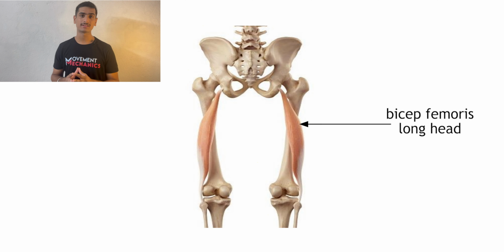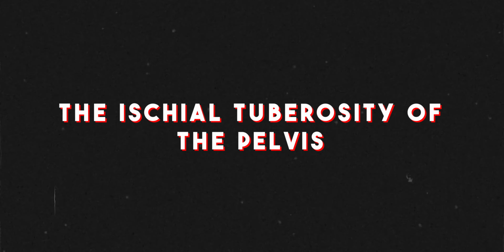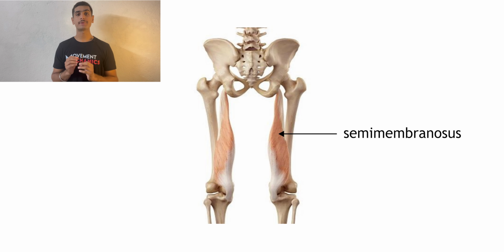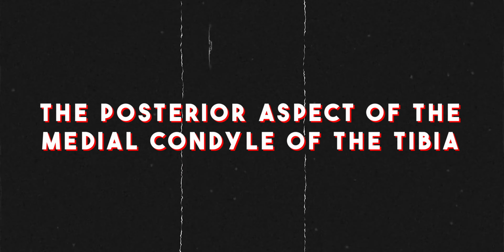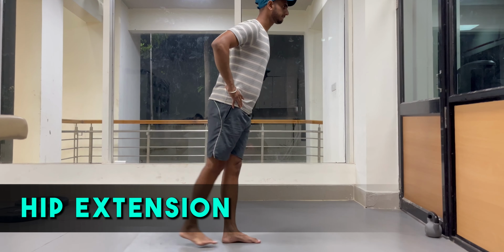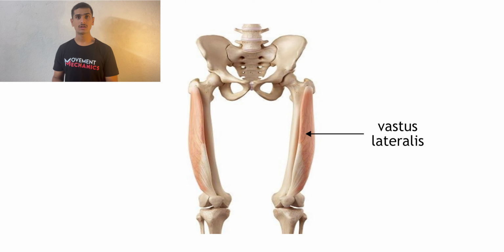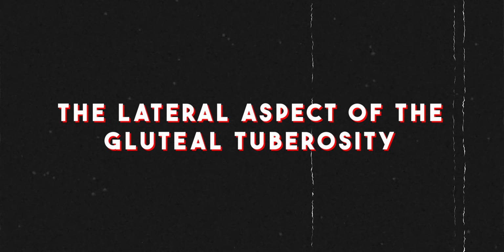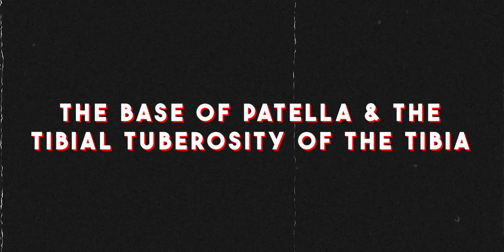Quads & Hamstrings Unleashed: Exploring the Powerhouses of the Lower Body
🌟 Anatomy of the Lower Body Titans
Dive into the detailed anatomy of the quadriceps and hamstrings, the primary drivers of lower body movement. By understanding the unique roles of all four muscles, grasp the essence of leg power, stability, and mobility.

🔍 Biomechanics of Leg Movement
Explore the biomechanical intricacies of these dominant muscles in activities like walking, running, jumping, and squatting. Learn how each muscle group contributes to our athletic endeavors and daily movements.

📌 Training Techniques with @TheMovementMechanics
Harness the knowledge of the quads and hamstrings for efficient and effective training. Benefit from expert insights and incorporate strategies that target these muscles for maximum strength, endurance, and flexibility.

💡 For the Lower Body Enthusiasts
Whether you're an athlete, a personal trainer, or just passionate about leg strength and health, this episode offers an in-depth look at the muscles that drive our movement. Engage with the complexities of the quads and hamstrings, vital for powerful and stable legs.

Time Stamps
0:00 Intro
0:52 Bicep Femoris Long Head Origin Insertion
1:23 Muscle Action of Bicep Femoris Long head
2:00 Bicep femoris short head Origin and Insertion
2:15 Muscle action of Bicep femoris Short Head
2:35 Origin and Insertion of Semimembranosus
2:52 Muscle actions of Semimembranosus
3:11 Origin and Insertion of Semitendinosus
3:28 Muscle actions of Semitendinosus
3:46 Relation of Hamstrings and Lumbopelvic Hip complex
4:12 Origin and Insertion of Vastus Lateralis
4:53 Muscle Action 9f Vastus Lateralis
5:03 Origin and Insertion of Vastus Medialis
5:26 Muscle Action of Vastus Medialis
5:37 Origin and Insertion of Vastus Intermedialis
5:58 Muscle action of Vastus Intermedialis
6:10 Origin and Insertion Rectus femoris
6:36 Muscle Action of Rectus Femoris.
7:04 how to Solve Knee pain?
7:33 Best exercises for Quadriceps and Hamstrings
7:48 Best exercise for Hamstrings.
8:17 Best exercise for Quadriceps.
8:54 Outro.